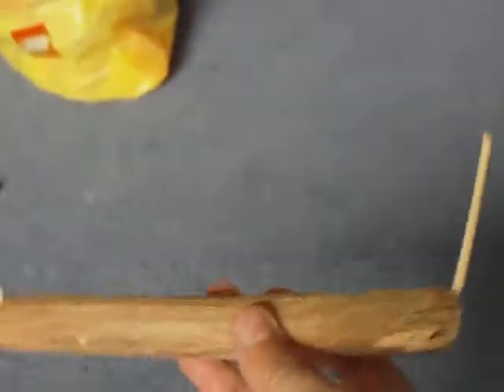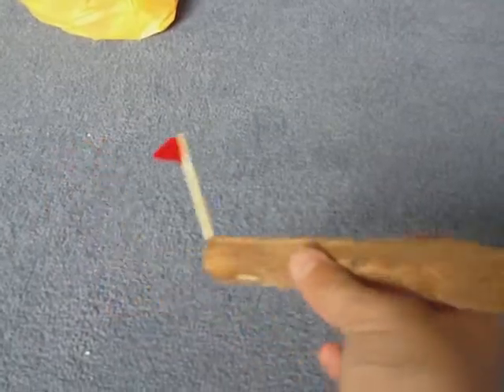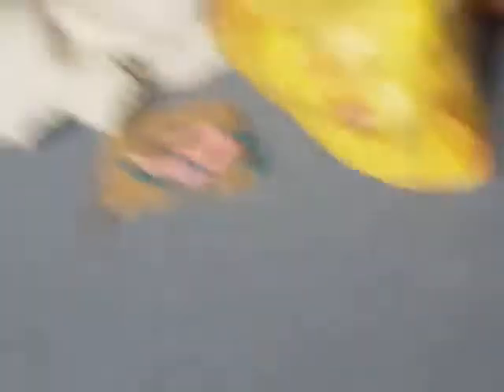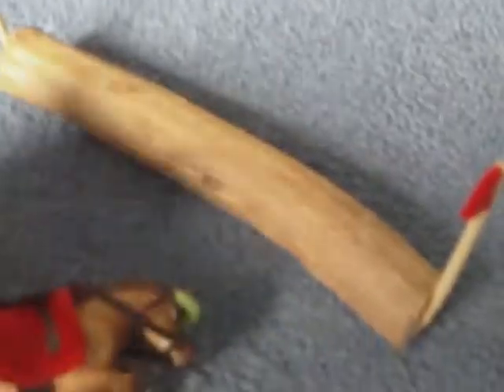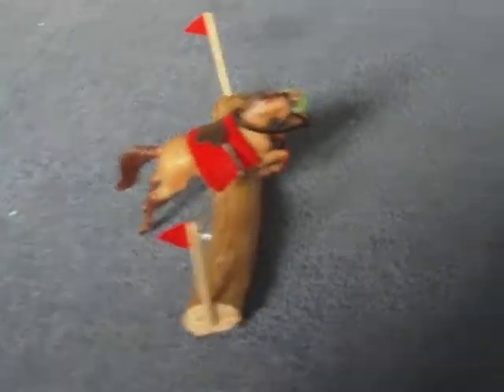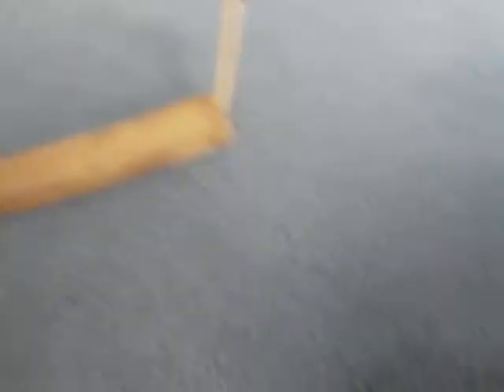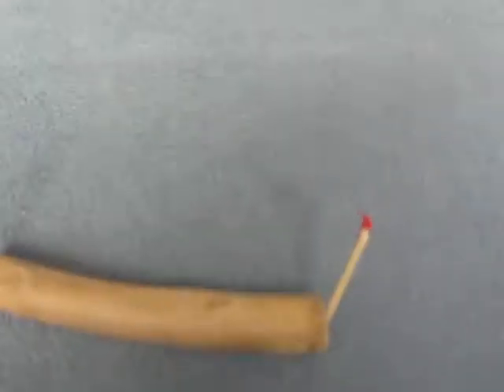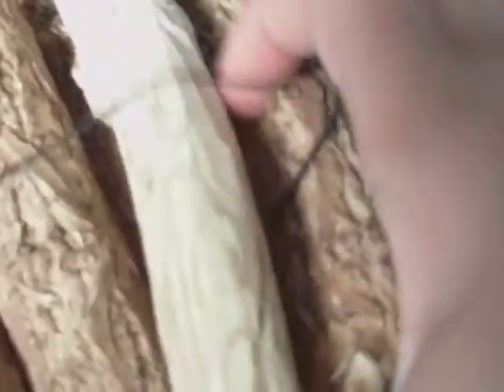STABLEMATE - CROSS COUNTRY JUMPS FOR SALE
JUMPS COST:  £3
YOU CHOOSE THE FLAG COLOUR: RED, GREEN, PINK, WHITE, PURPLE OR SPACE (as shown in video)

EVENTING SET (saddle, bridle, XC jump, leg bandages and tail bandage.) : £5 - £5.50
YOU CHOOSE THE SADDLE BRIDLE AND COLOURS (see my other video for the options)